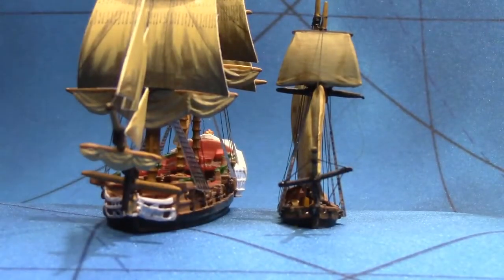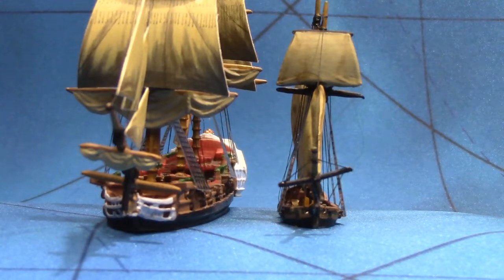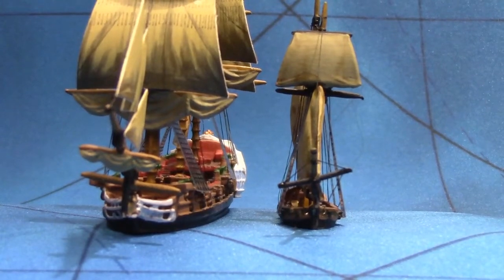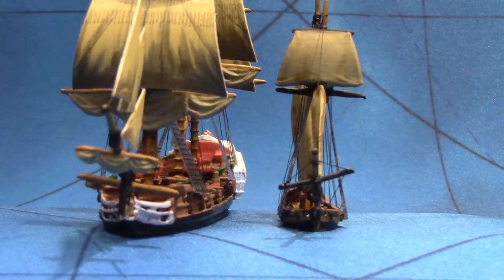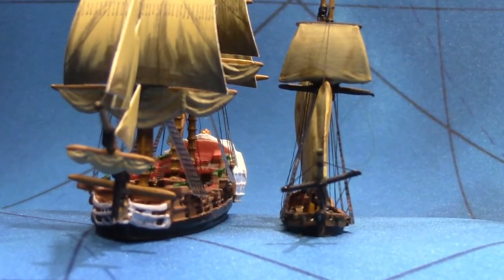Naval Academy House Rule #10 - Small Ships at Point Blank Range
Historically, there were many times when small ships would move in close to an enemy large ship in order to minimize the effectiveness of the large ship's fire.  Let's take a look at one approach to reflect this on the tabletop.